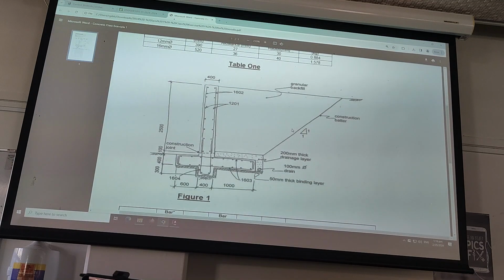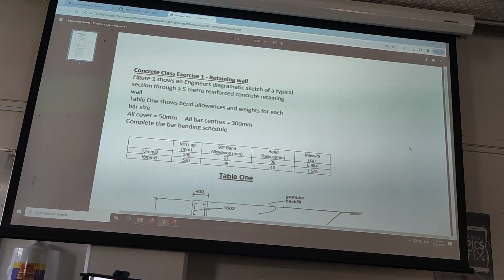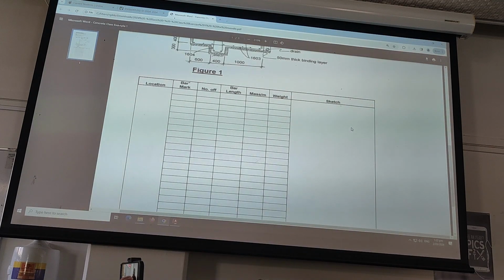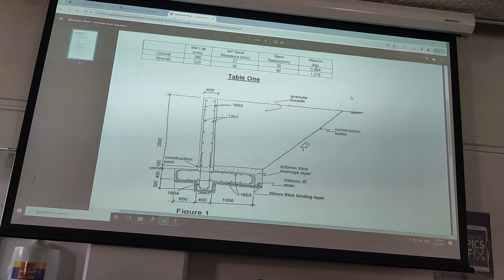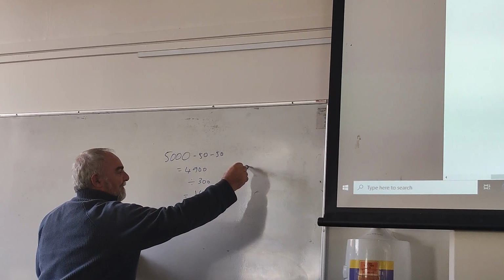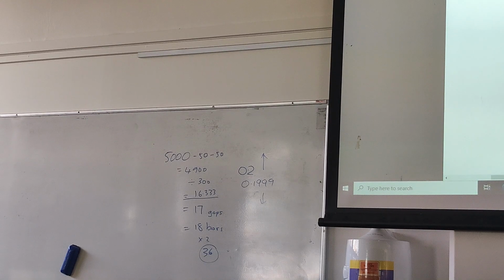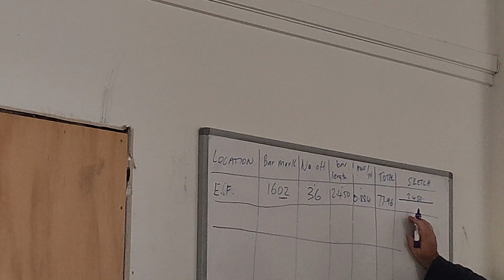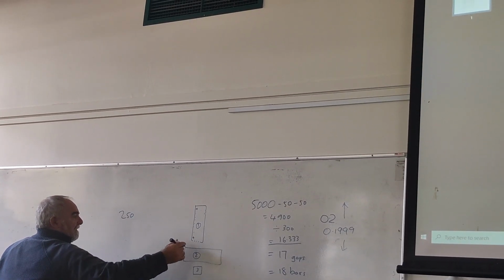Drawing 5.1 lab -1